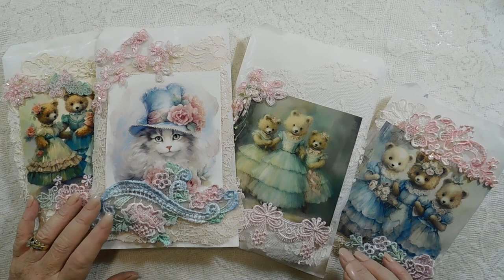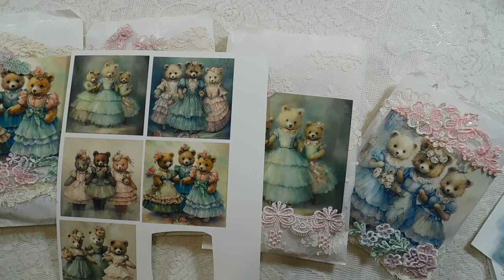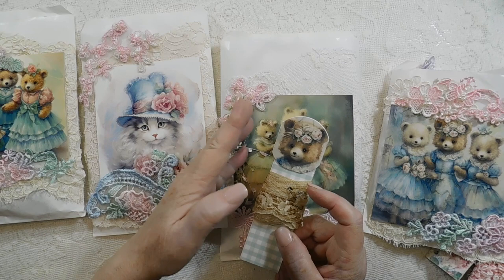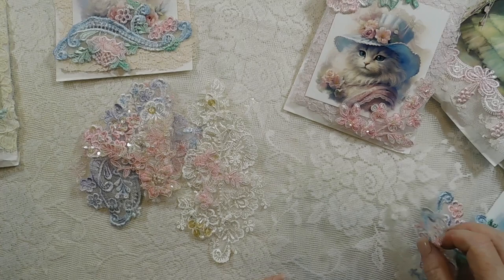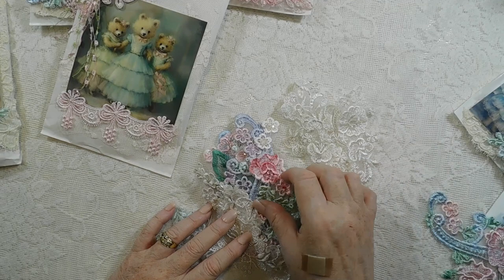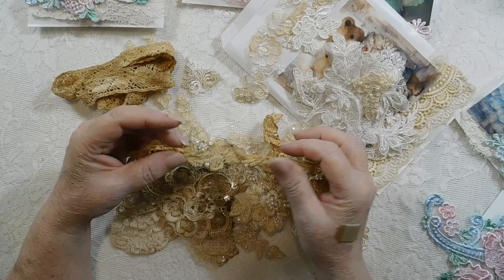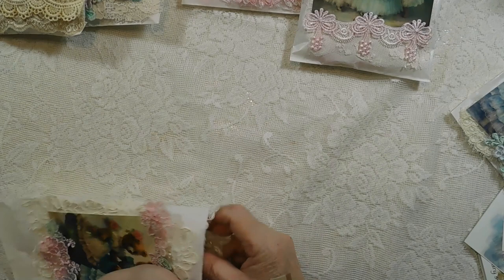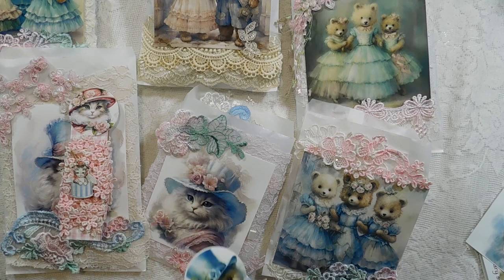Decorating bags and painted lace appliques-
If you are interested in any of the bags of appliques
that I have for sale, you will find them in my FB group